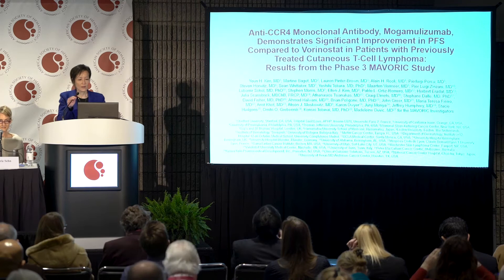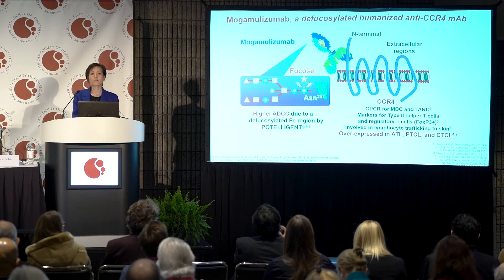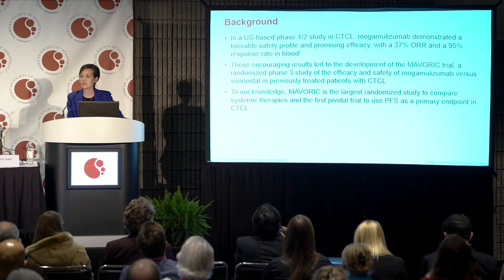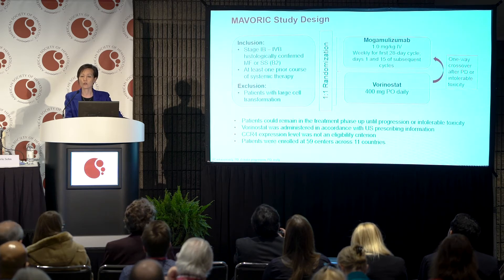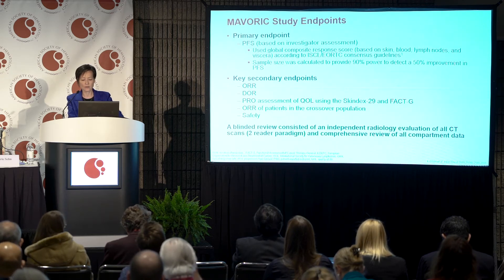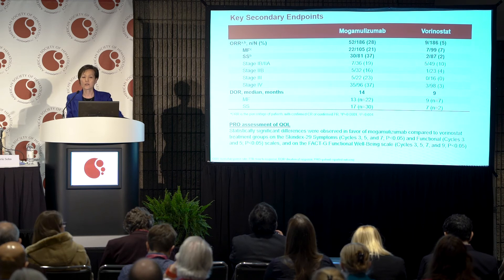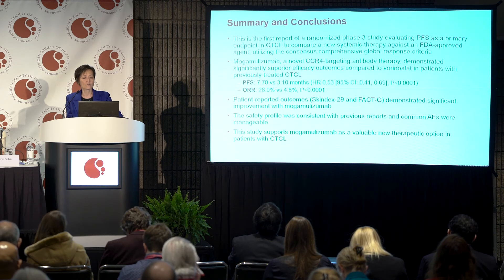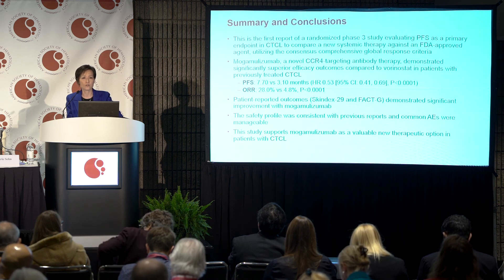Targeted Antibody Mogamulizumab Superior to Vorinostat for Previously Treated CTCL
In a large, international, randomized Phase III trial, patients with previously treated cutaneous T-cell lymphoma (CTCL) who received the investigational targeted drug mogamulizumab had significantly better progression-free survival, response rate, and quality of life than patients who received vorinostat, a U.S. Food and Drug Administration (FDA)-approved standard-of-care treatment for patients with CTCL. The adverse events observed with mogamulizumab treatment were generally mild to moderate in severity.

The primary endpoint was progression-free survival — the time elapsed until the cancer began to show signs of getting worse — or death for any reason. Among 372 patients included in the trial, the median progression-free survival was 7.7 months for patients treated with mogamulizumab, compared with 3.1 months for those treated with vorinostat, reported lead study author Youn H. Kim, MD, professor of dermatology and director of the Multidisciplinary Cutaneous Lymphoma Program at the Stanford University School of Medicine.

“We found that mogamulizumab has convincing clinical activity, not just in skin, but also in clearing malignant T-cells in the blood and lymph nodes,” said Dr. Kim. “Progression-free survival and overall global response outcomes are clearly superior, the side effects are tolerable, and we see measurable improvements in quality of life with mogamulizumab compared with vorinostat. Taken together, these findings represent a durable and clinically meaningful benefit for patients with CTCL.”

This session was recorded at the American Society of Hematology 2017 Annual Meeting, held in Atlanta, GA.